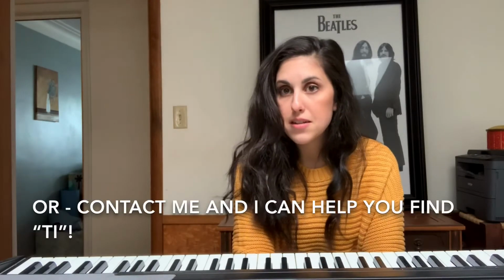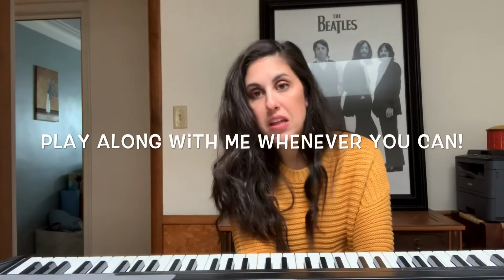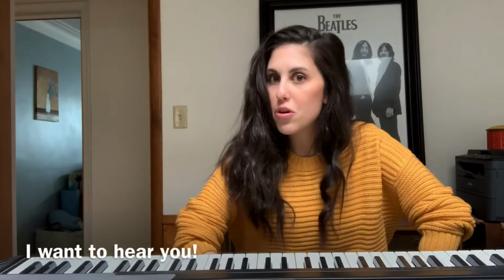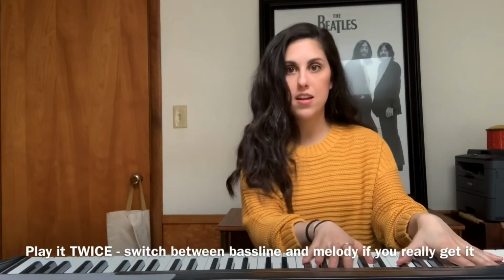“MAJOR DUPLE” TUTORIAL - Melody and Bassline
Play along with me on the bassline and melody of “Major Duple” - special surprise for those of you who make it through the entire video.